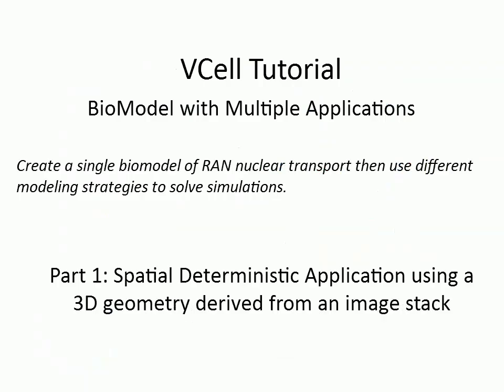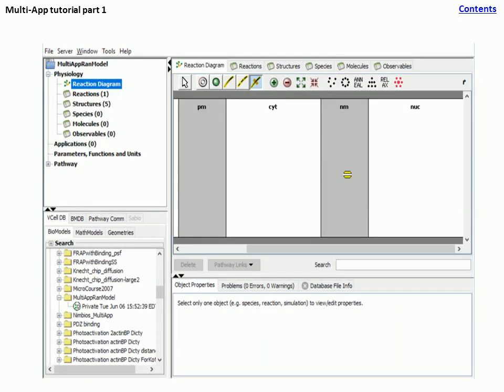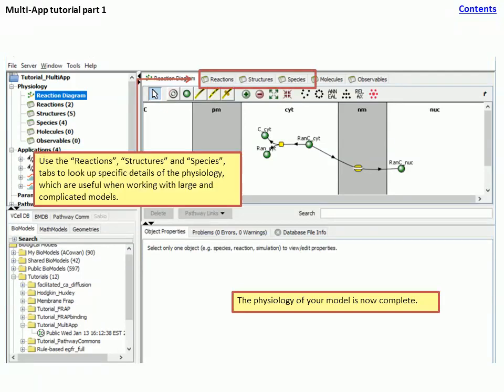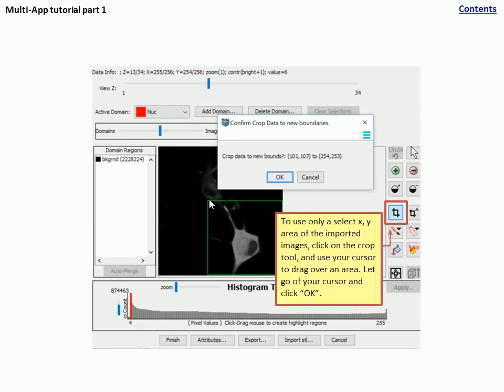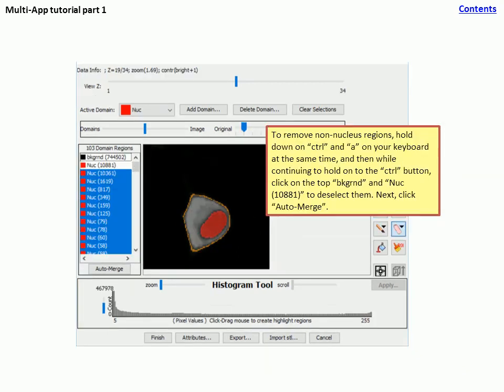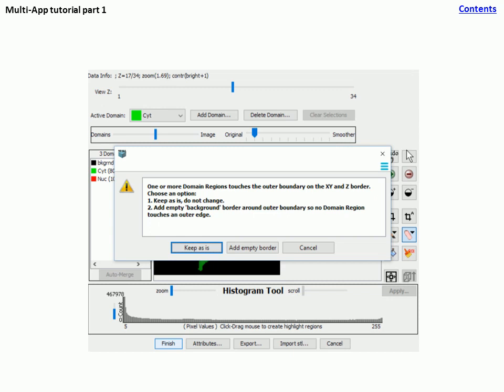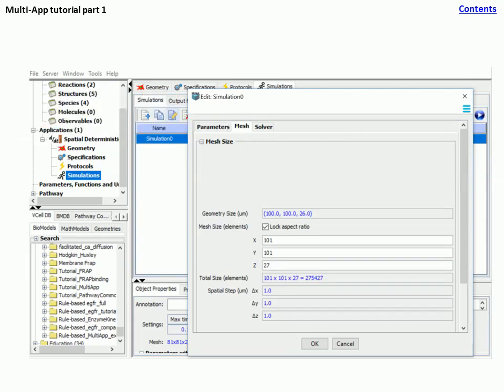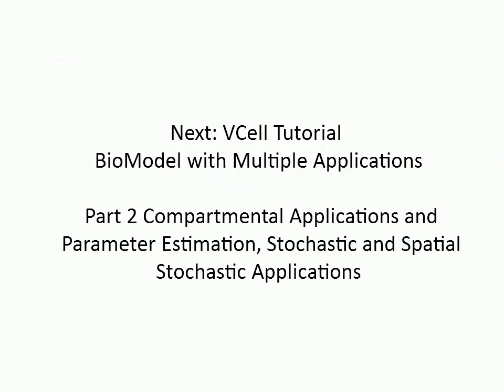VCell v6.1 Multi App Tutorial Part 1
Tutorial of the Virtual Cell Simulation software demonstrating creation of a simple biomodel of nuclear transport with multiple applications utilizing different simulation methods.